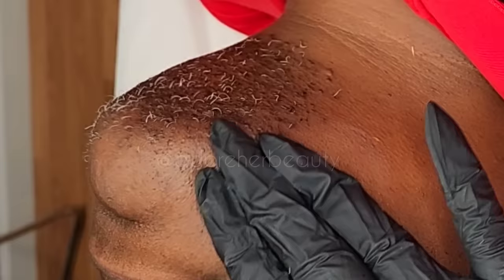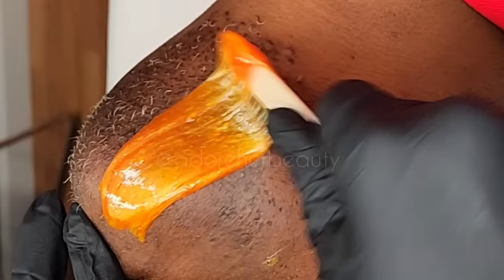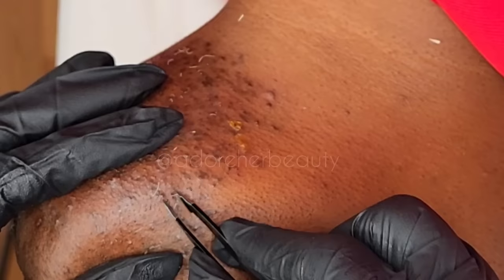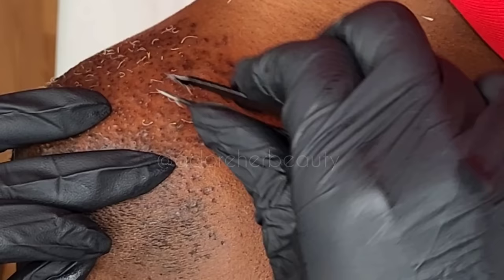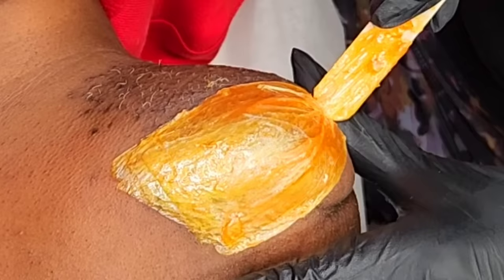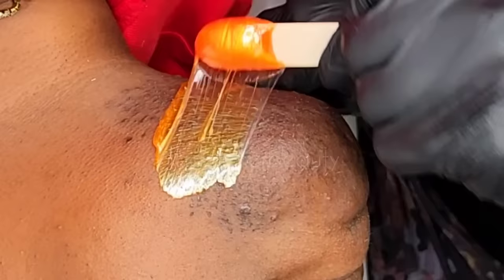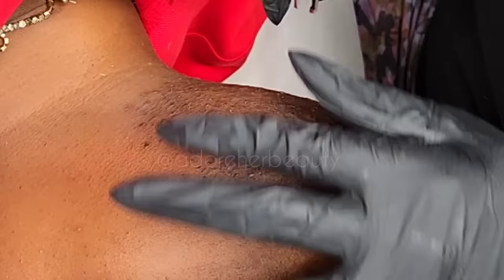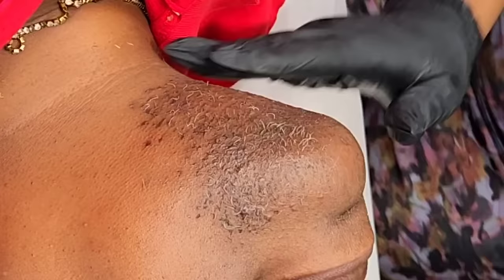Serial Tweezer? Here's Why You Need To STOP!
Tweezing isn't bad. Improperly tweezing IS! If you MUST tweeze, make sure you're removing the hair fully from the hair follicle and not pinching at the skin in the process.